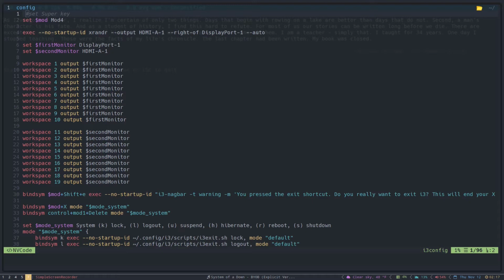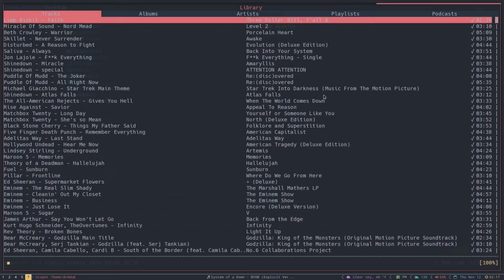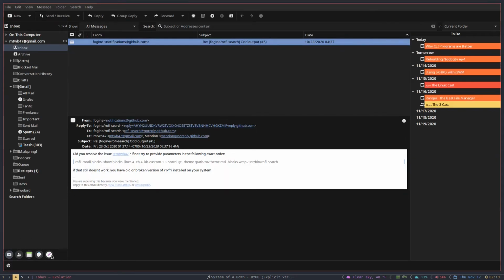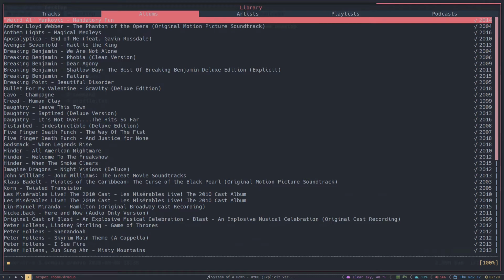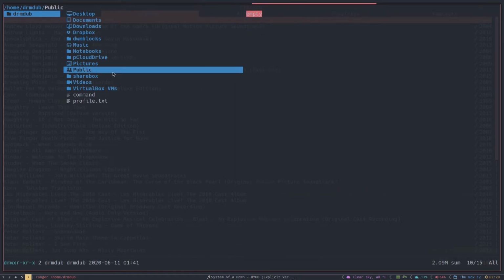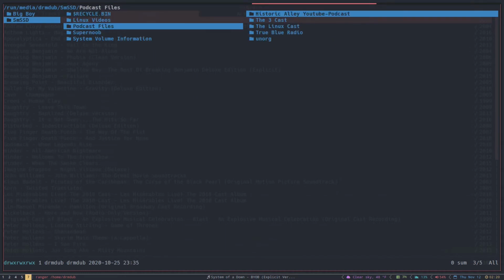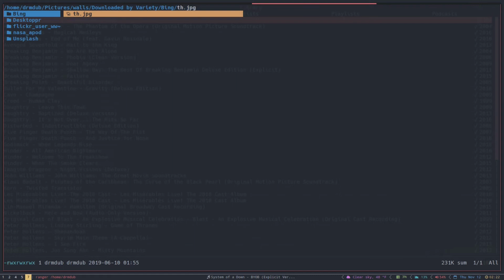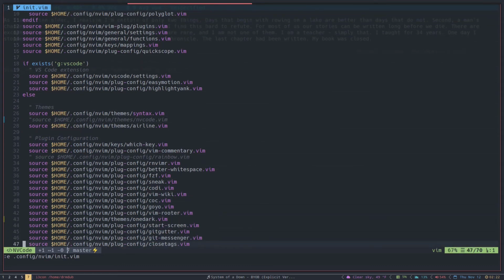CLI Is Sometimes Better for You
In this Ramble, Matt talks a bit about why he uses so many CLI programs vs GUI Alternatives.